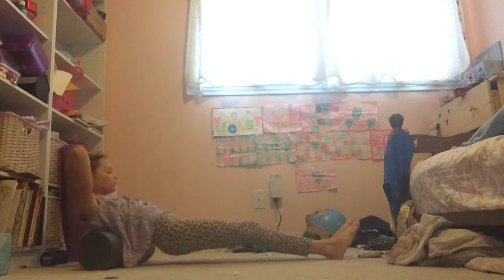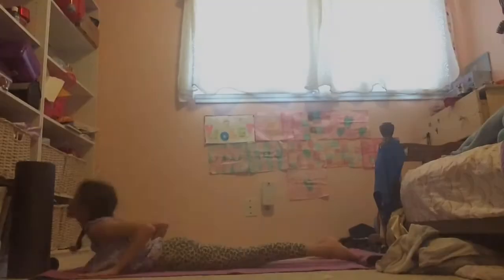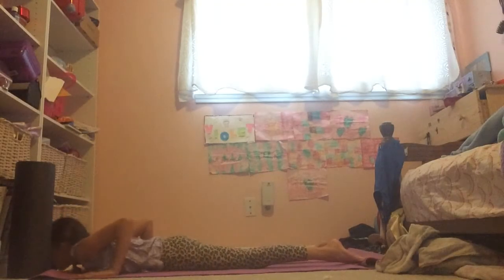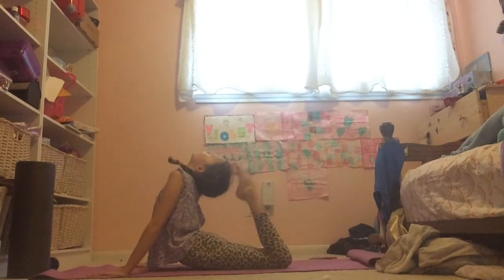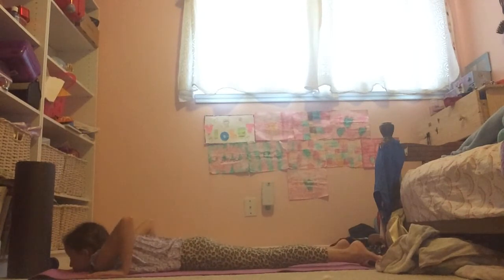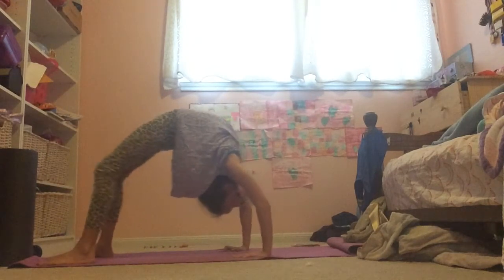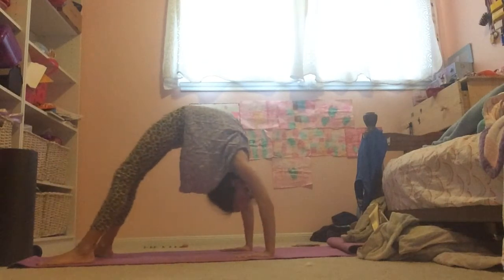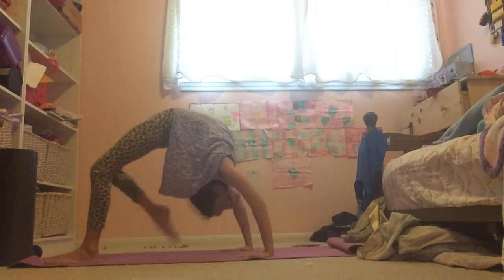Chest stand tutorial